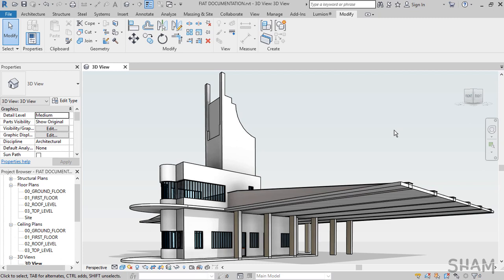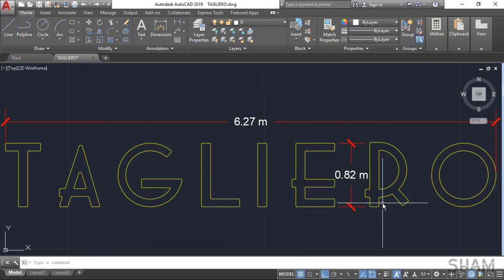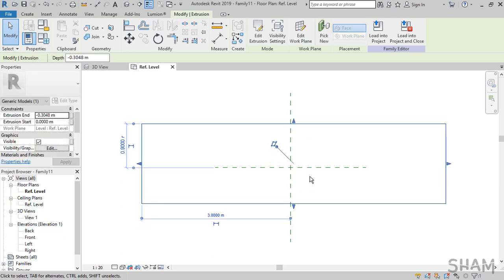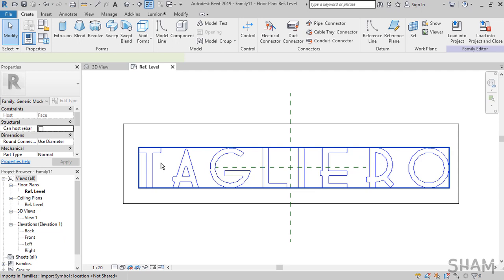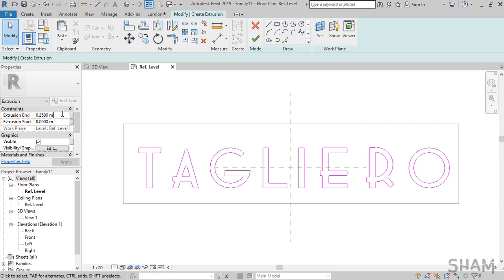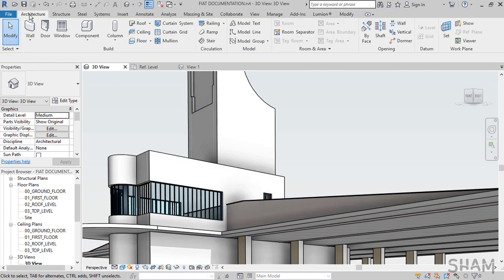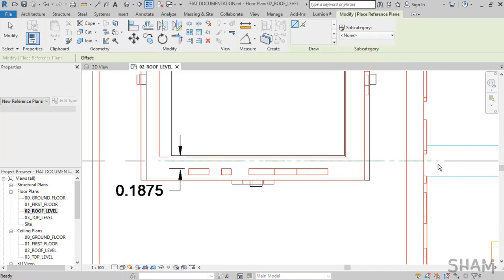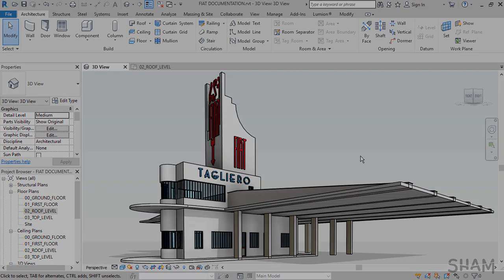Fiat Signage In Revit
In this lesson I will demystify signage in Revit and will see how to adopt signage in to our project